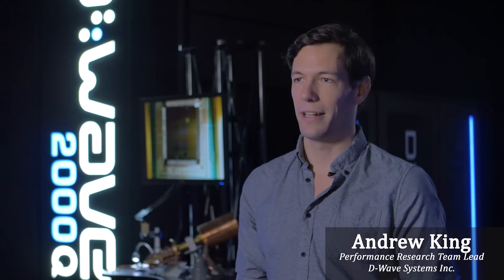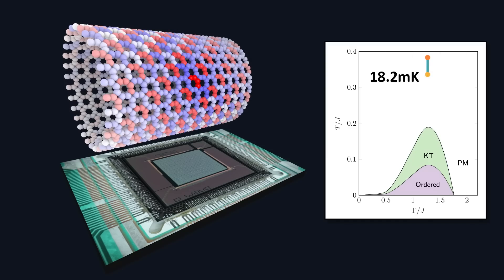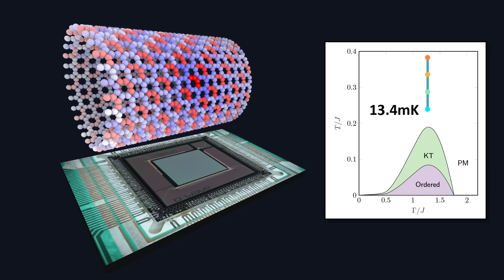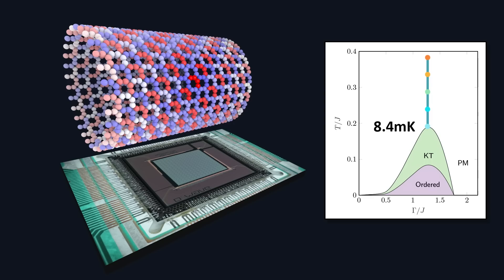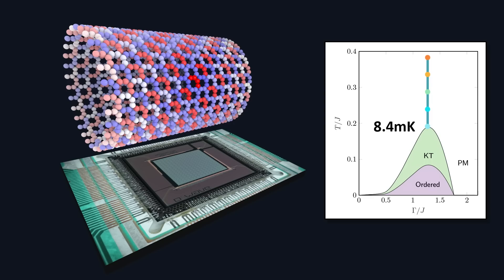Quantum Materials Simulation: Realizing Richard Feynman's Vision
In 1982, Richard Feynman proposed the idea of simulating the quantum physics of complex systems with a programmable quantum computer. In August 2018, his vision was realized when researchers from D-Wave Systems and the Vector Institute demonstrated the simulation of a topological phase transition—the subject of the 2016 Nobel Prize in Physics—in a fully programmable D-Wave 2000Q™ annealing quantum computer. This complex quantum simulation of materials is a major step toward reducing the need for time-consuming and expensive physical research and development.

This breakthrough work was published in Nature in August 2018: “Observation of topological phenomena in a programmable lattice of 1,800 qubits” and described in this synopsis